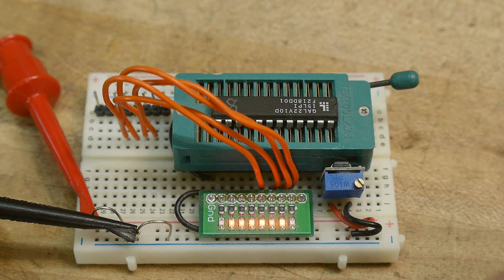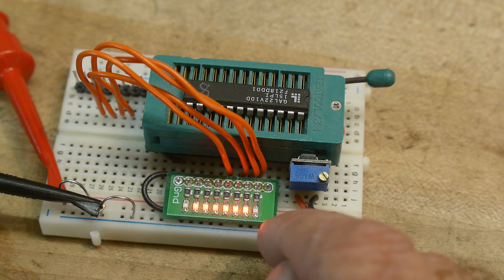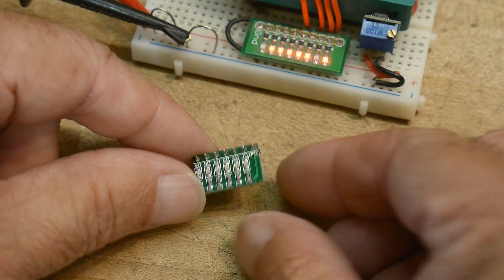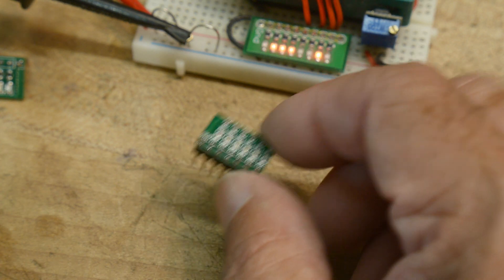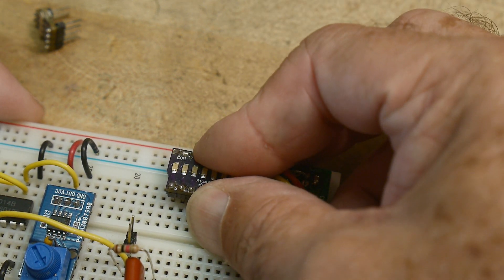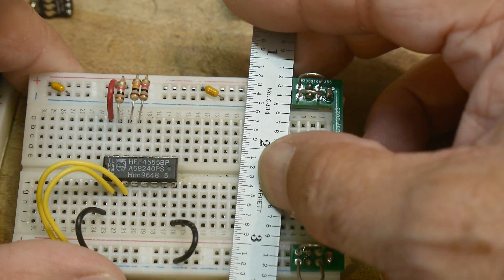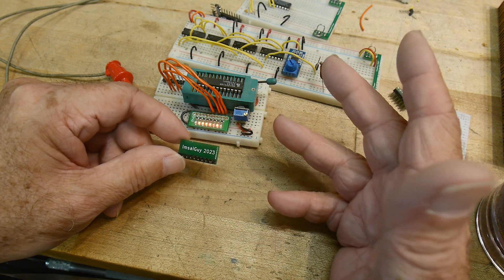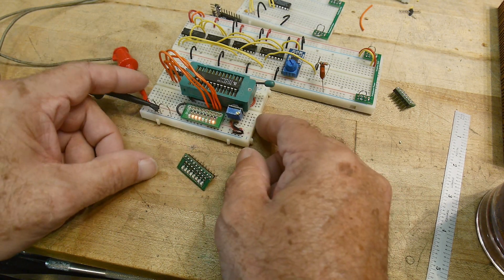#1649 8-bit SIP LED Board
Episode 1649